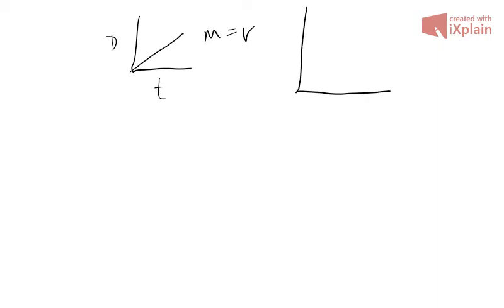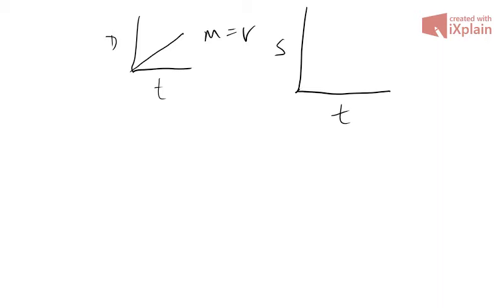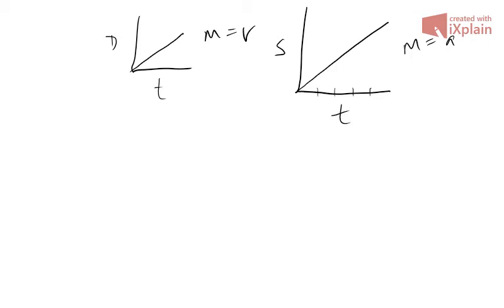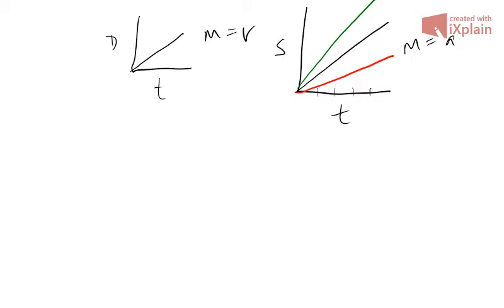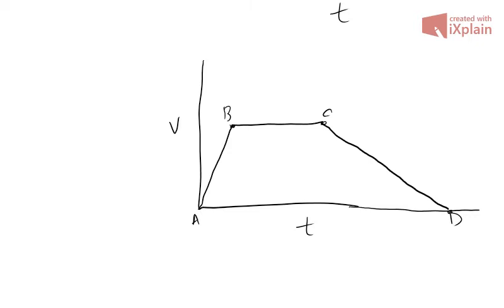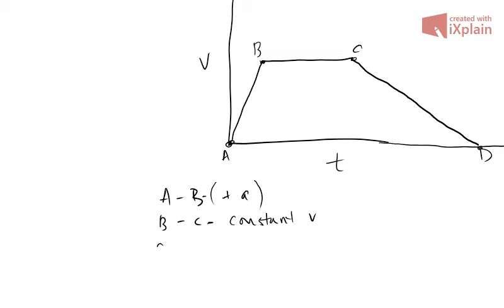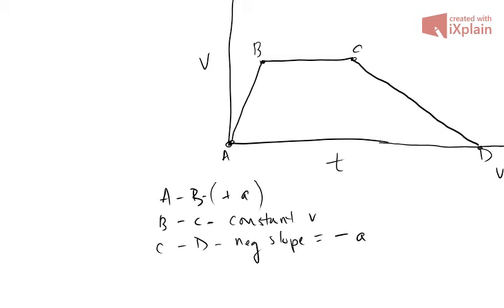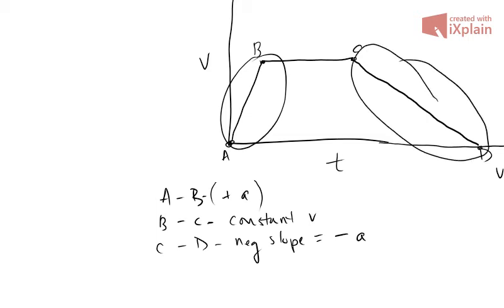Speed VS time